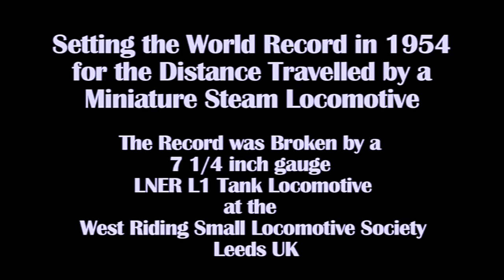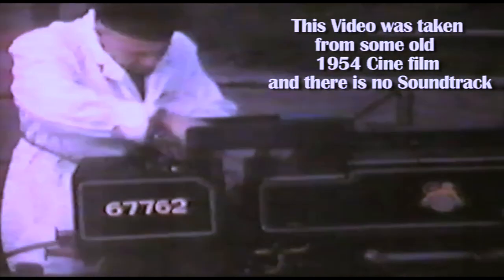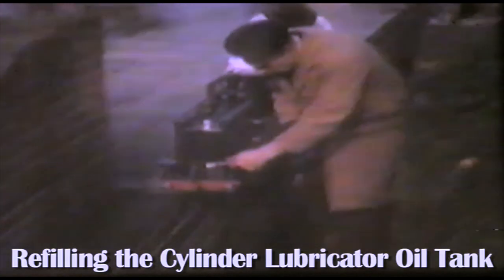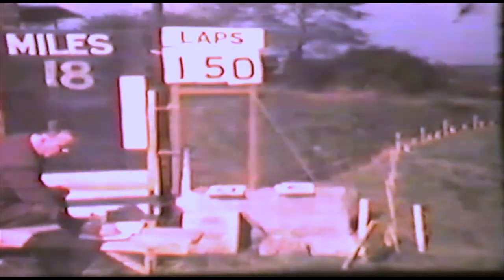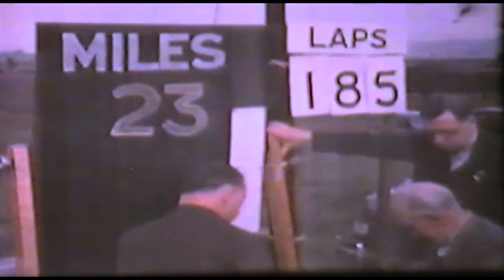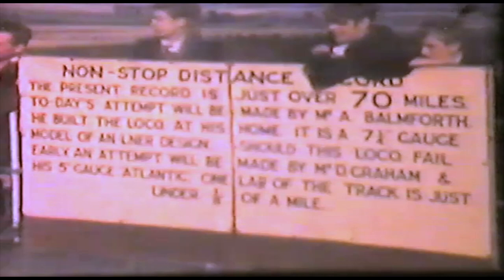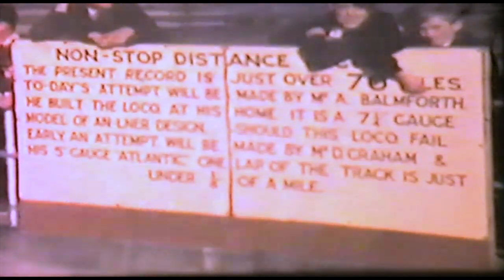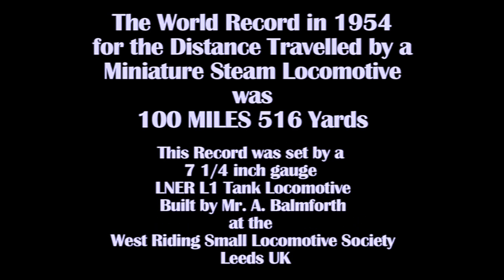MINIATURE STEAM LOCOMOTIVE WORLD RECORD IN 1954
Miniature Steam Locomotive World Record In 1954 - This is a video of the event when a 7 1/4 inch gauge LNER L1 locomotive ran continuously for over 100 miles. The Builder of the L1 Locomotive was Albert Balmorth and this miniature locomotive used to be owned by a friend of mine and I had the pleasure of repairing it once.